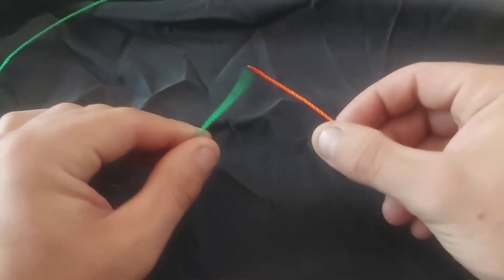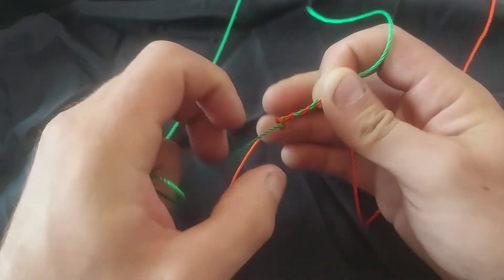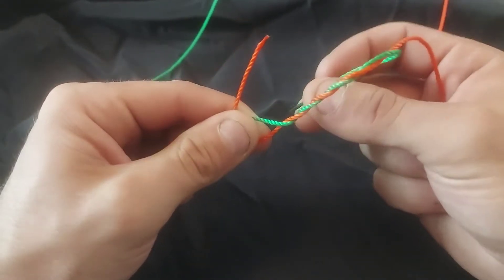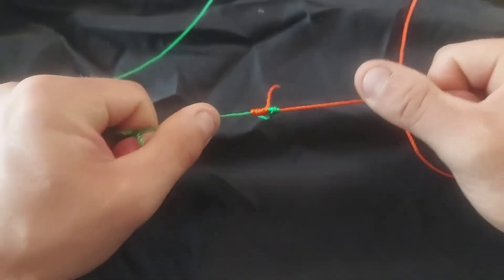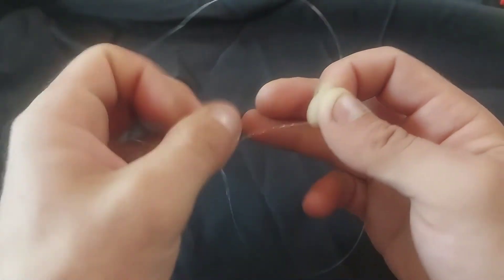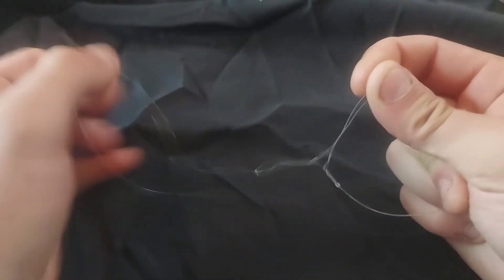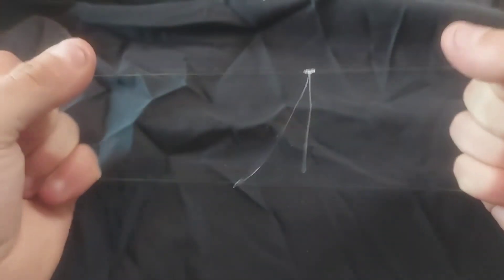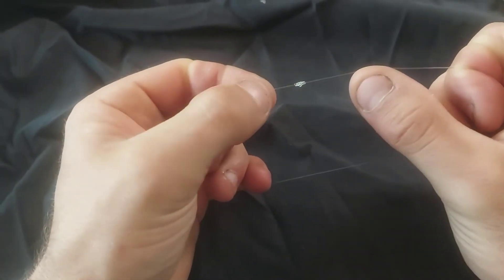double fishermans knot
in this video ill show ypu how to tie a double fishermans knot,this knot works well for line that is similar in  diameter or thickness, in the past i have not had favorableresults with  dissimilar lines.